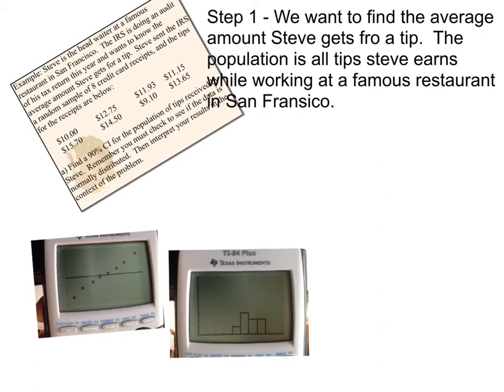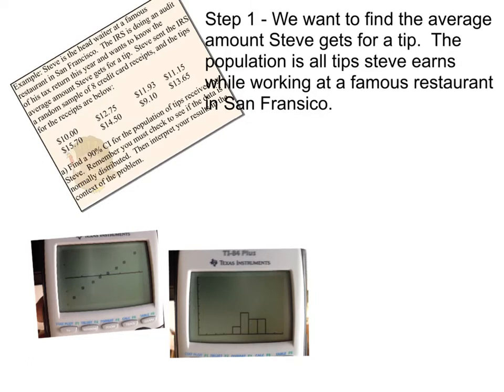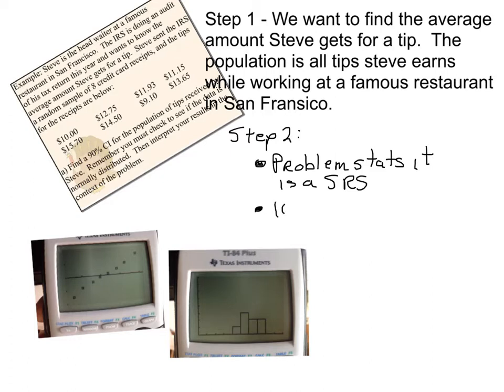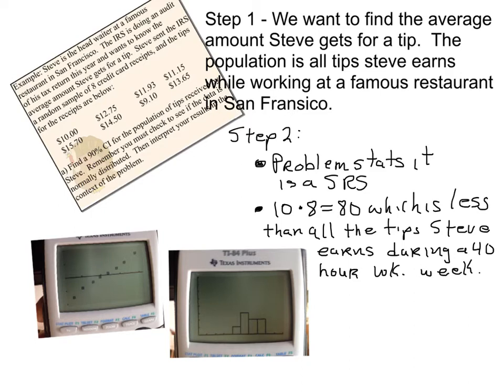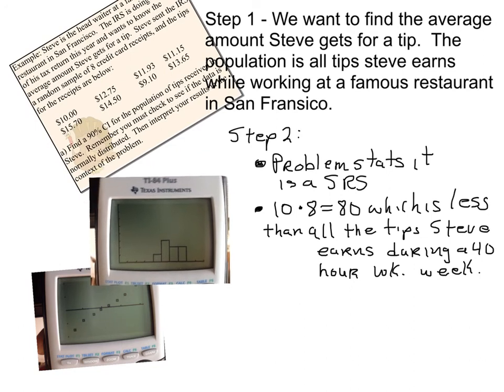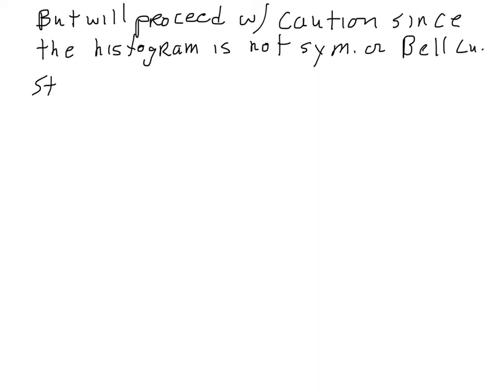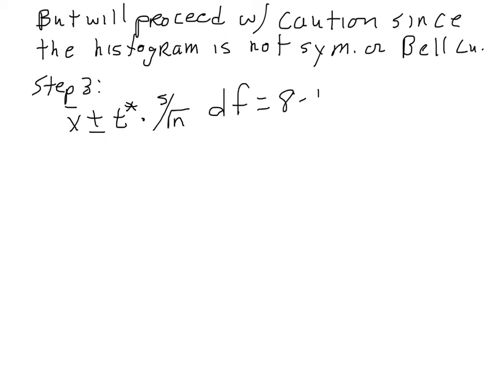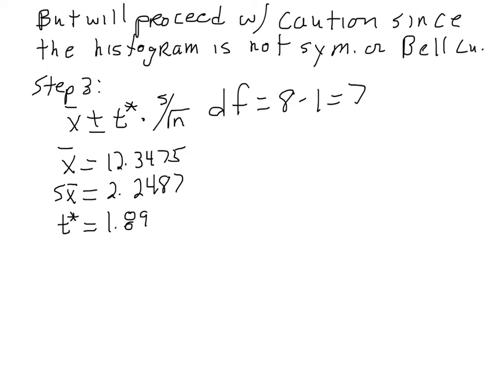APStats CI one variable t sample